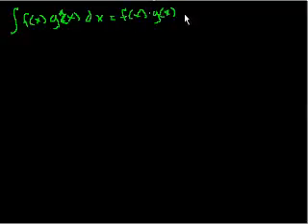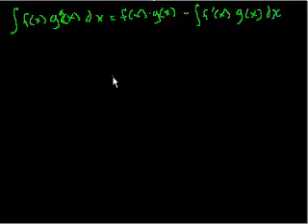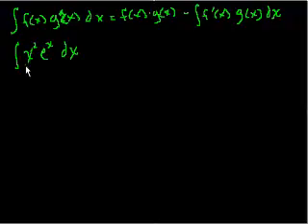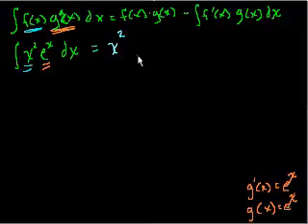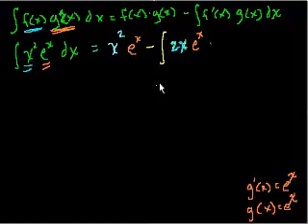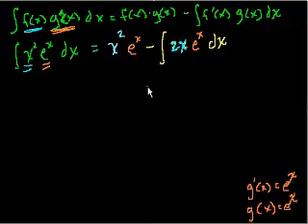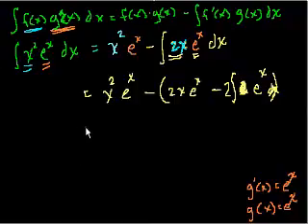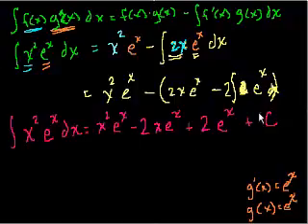056 Integration by Parts part 6 of Indefinite Integration